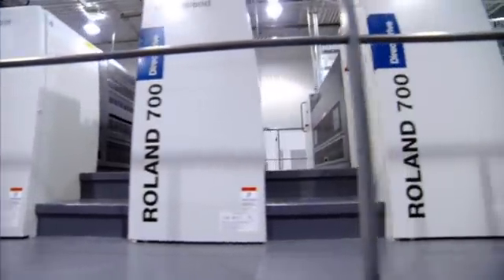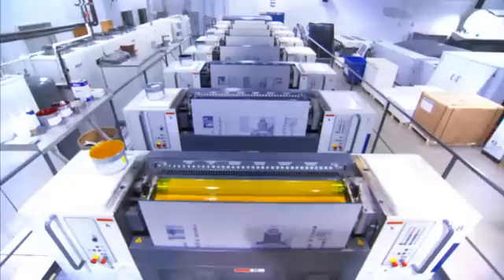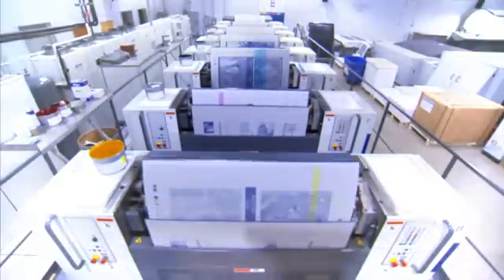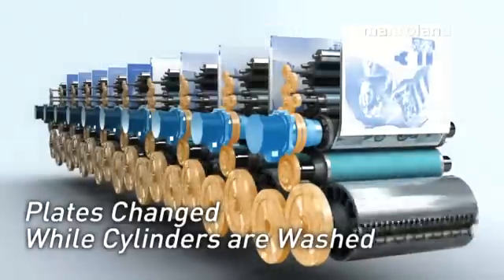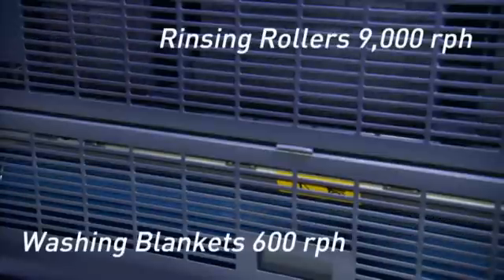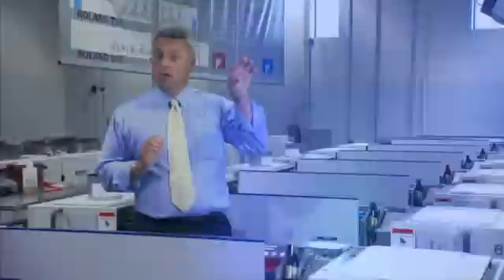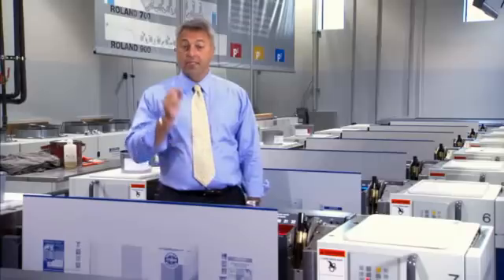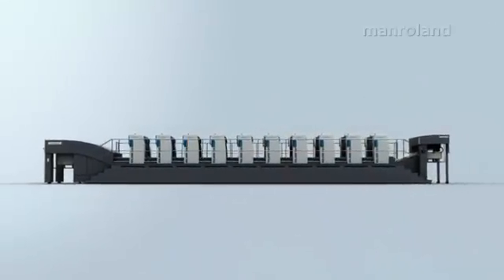manroland: The ROLAND 700 DirectDrive: Zero-Time Plate Changing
Because the plates on the ROLAND 700 DirectDrive are automatically changed simultaneous to wash-up times, there is no additional time needed to change plates on the press. This can save over 60% on makeready times.

The ROLAND 700 DirectDrive. The most technologically advanced press in the world.